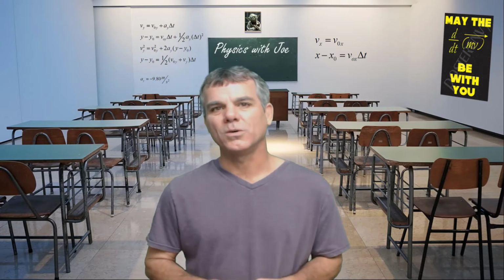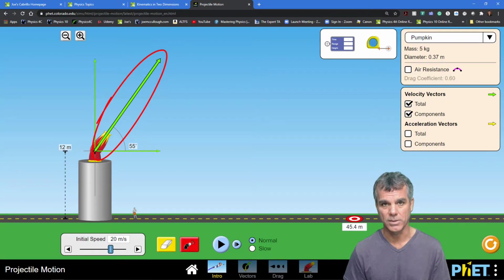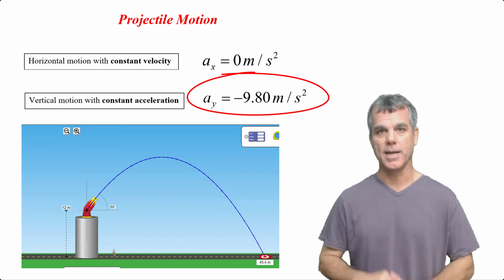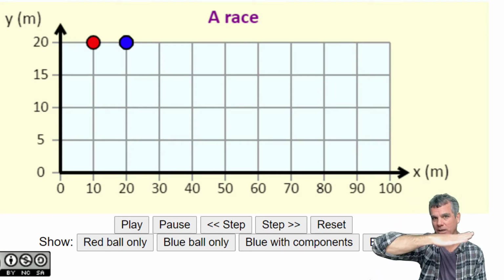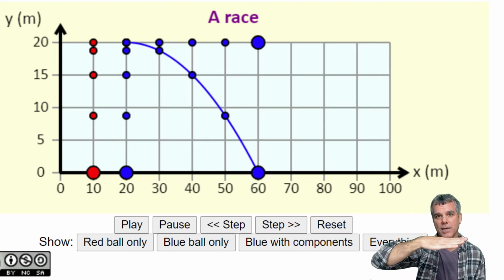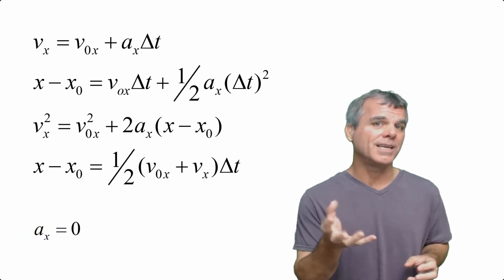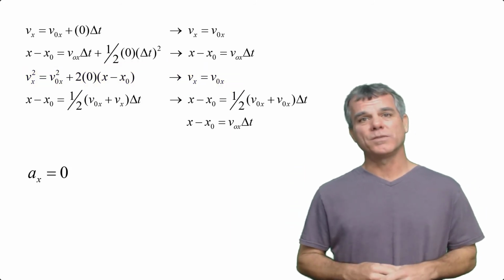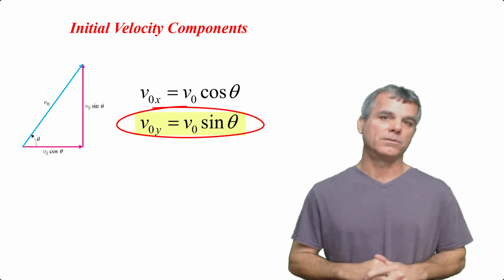Introduction to Projectile Motion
In today's video, I talk about projectile motion - two-dimensional motion where gravity is the only force acting on the object.